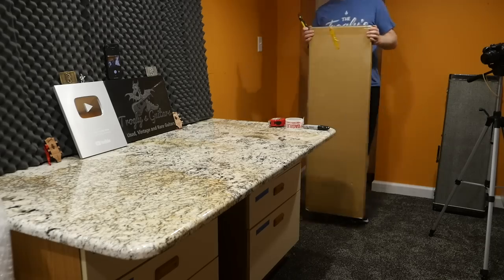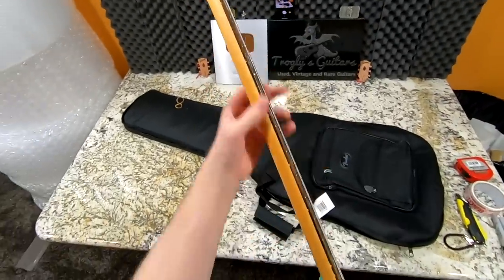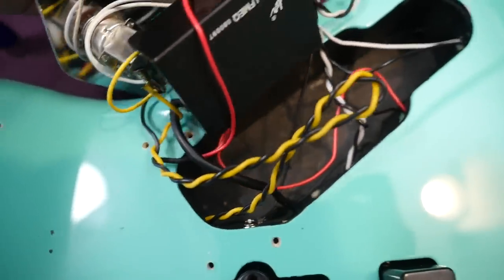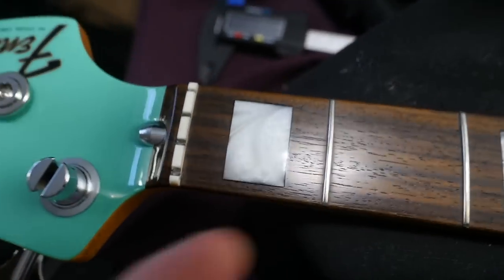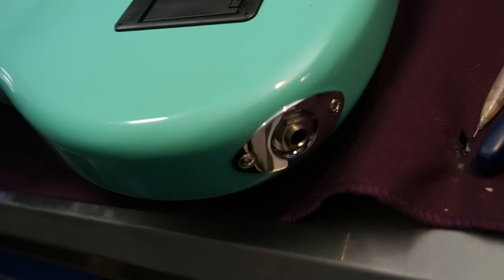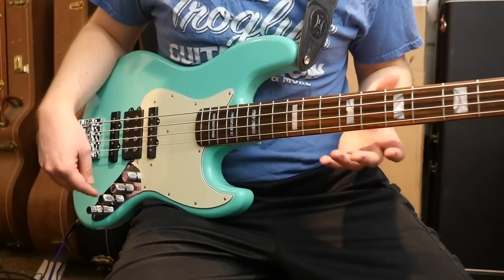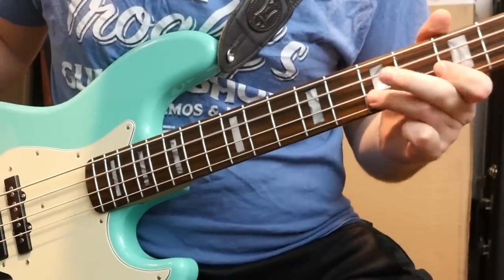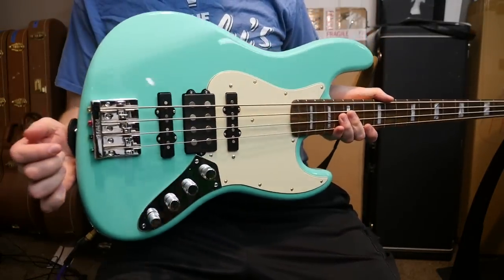Check Out Jino's Crazy New Signature! | 2020 Fender Jino Signature Jazz Bass Seafoam Green Review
🐕 Episode Guide:
0:00 - Intro - Check Links in the Description
0:13 - Unboxing
4:24 - Inside Look / Specs
11:49 - Tone Demo
17:46 - Final Thoughts

📚 Description: The Jino Jazz Bass is a Japan Exclusive model that has 3 pickups. The SHS set up is quite intriguing - but throw in the fact that it is ALSO an active and passive bass just made it a must review!